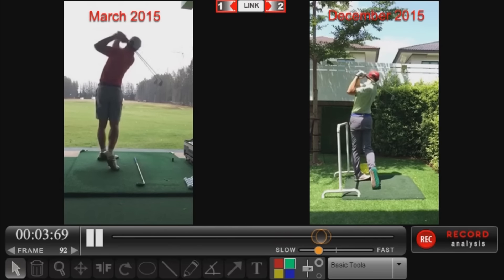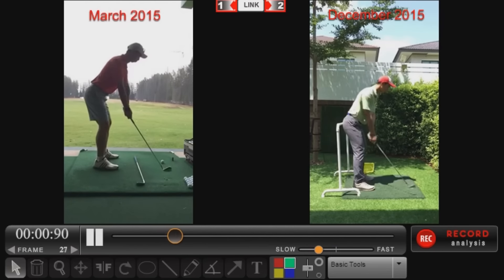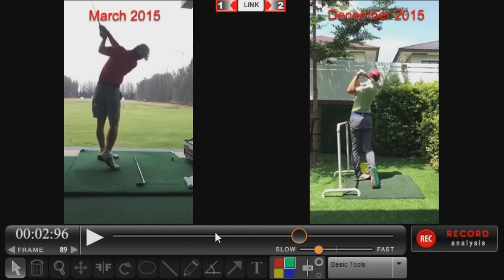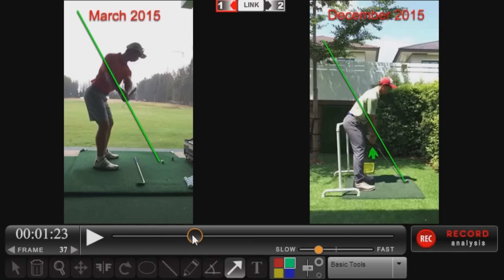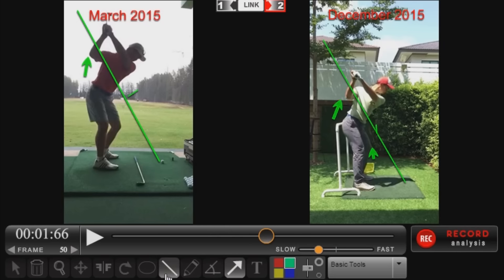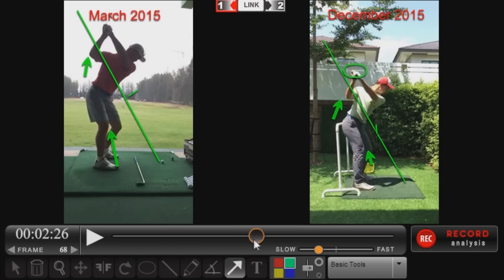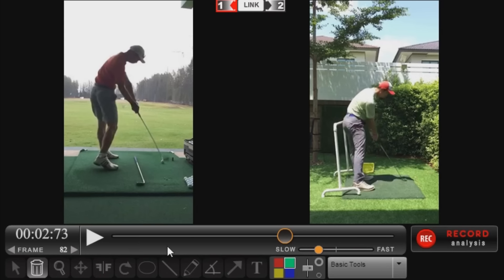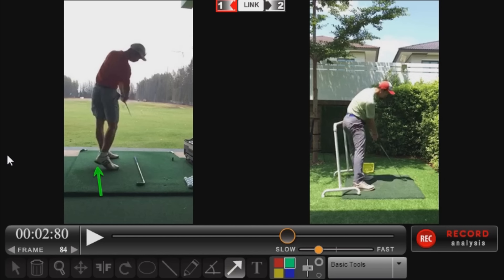Dramatic Golf Swing Transformation | Online Golf Instruction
Transform your Golf Swing today! Join the thousands of golf enthusiasts who have benefited in as little as 1 day and are now hitting the purest shots of their life. Rotary Swing student drops 20 shots off his score in 10 months. See how Rotary Swing developed a game plan for success with this student.